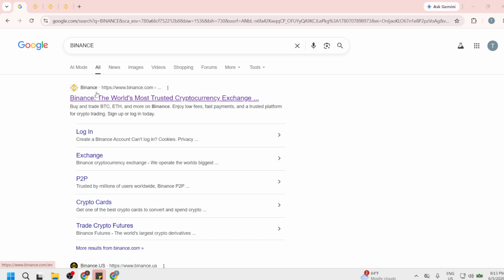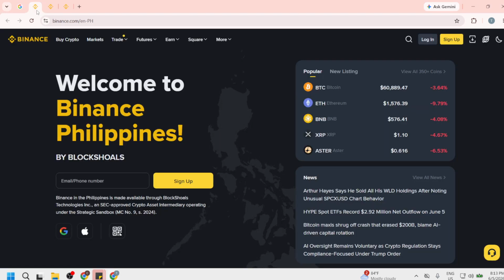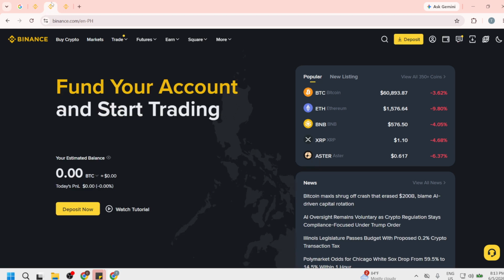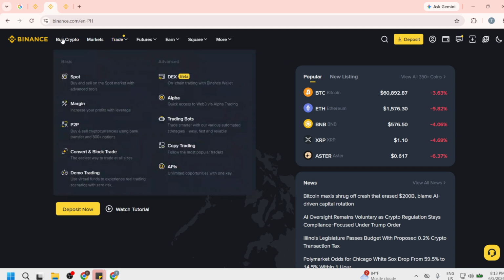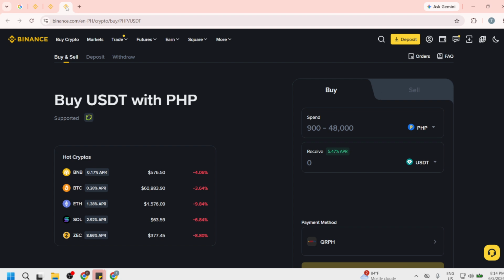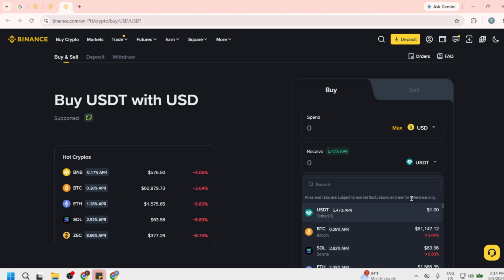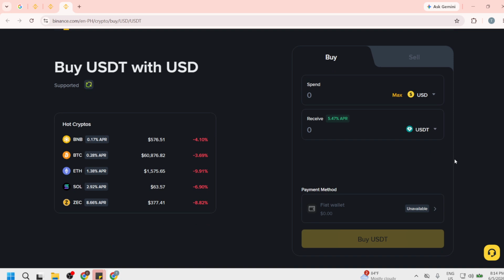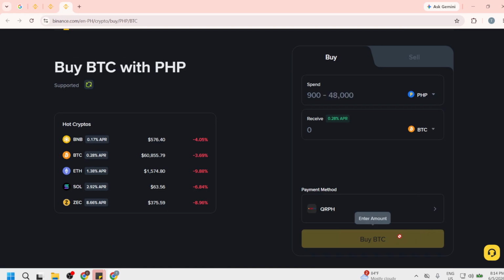How to Buy Credits in Binance [2026 Full Guide]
How to Buy Credits in Binance

In this video, we show you exactly how to buy credits in Binance. Understanding the credit purchase process is key to efficiently managing your trading activities and accessing various features within the platform.

By mastering the credit buying process, you can enhance your trading flexibility and ensure that you're equipped with the necessary resources to seize market opportunities as they arise.

Technical Specs:
Software: Binance; Feature: Buying Credits.